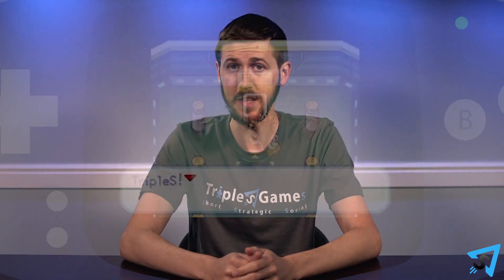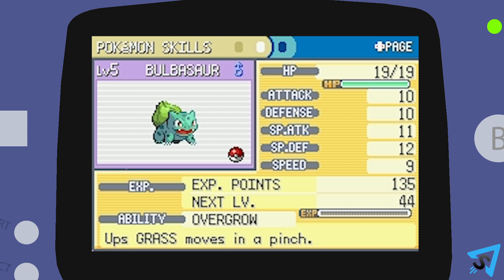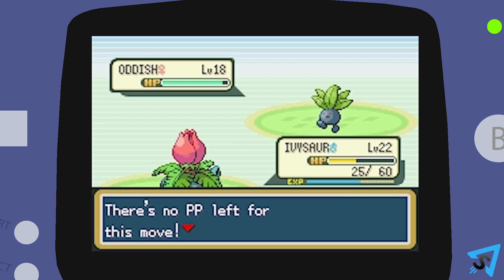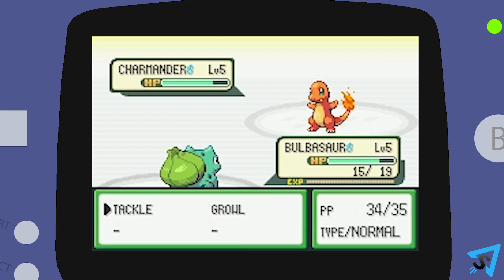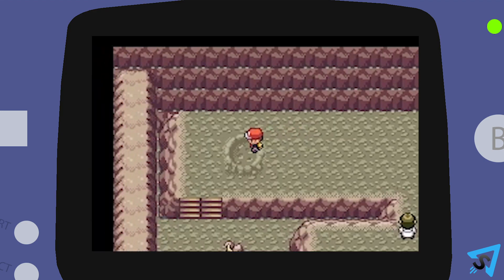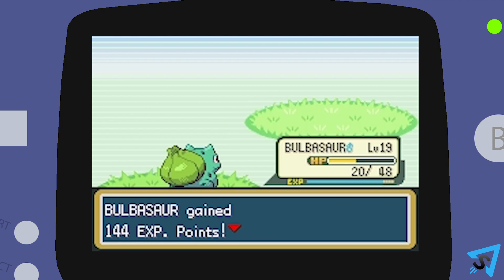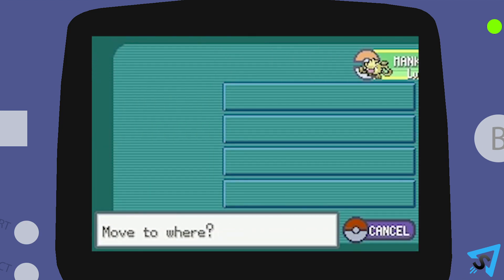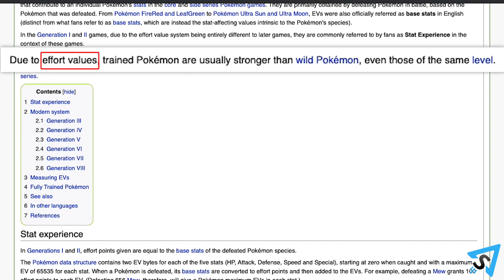How to play Pokemon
Learn the basic rules and concepts to the handheld video game Pokemon quickly and concisely - This video has no distractions, just the rules.

If you’re looking to step up your game, I recommend researching Effort Values.

Leave me comments about your progress.

RULES:
I will be using the Pokemon fire red game for demonstration, but these instructions will cover the basic concepts found in all the Pokemon games. The objective of the game is to collect all the gym badges and beat the elite four and champion while simultaneously trying to capture all the pokemon found in the game. There are also many side quests and mini games you can discover by talking to the various people in the game.

Launch a new game and pick your starter pokemon. Every pokemon is a specific type or mixture of types. Each type has weaknesses and strengths. For example, fire is weak against water and water is weak against electric. Some types aren’t affected by other types. Every pokemon also has 6 stats determining their various strengths, which are as follows: Hit Points, attack, defense, special attack, special defense and speed.

Combat stats correlate directly with the pokemon’s moves. Each move is a specific type as well as categorized as either a Physical move or Special move. Physical moves look at the attack and defense stat while special moves look at the special attack and special defense. The power level of each move indicates how strong the move is. Each move has a limited amount of “power points” called PP. Each time a move is used it uses up 1 pp. You may not use a move with 0 pp. Moves also have an accuracy stat to determine how likely the move will hit.

To determine how much damage a pokemon takes, the game looks at both pokemon’s levels, your pokemon’s Attack or Special Attack stat, the opponent's Defense or Special Defense stat, and the move's effective power, then it apply any multipliers like type advantage. The damage then gets taken off the opponent’s hit points. When a pokemon’s hit points reach 0 the pokemon will faith and can no longer be used until it is revived.

Each Pokemon also has a Special Abilities which can aid them in battle. During battle pokemon take turns using moves. The pokemon that has the higher speed stat usually goes first. Each turn your pokemon may use 1 of its 4 possible moves, or you can swap out to a different pokemon, or you can use an item, or you can run away. .In a wild battle, in order to capture new pokemon you will typically need to weaken your opponent and then throw a pokeball.

In a trainer battle, the goal is to knock out all your opponent’s pokemon before they knock yours out. Using type advantages is key to beating stronger pokemon. If you win you will earn money. You will encounter wild pokemon in tall grass, caves, water, and sometimes by interacting with them in the world. You encounter trainer battles by talking to people or walking in front of them.

Whenever another pokemon is defeated, all of your pokemon who fought against that pokemon will earn experience. Experience causes your pokemon to level up. Each time they level up, their stats will increase and they may even learn a new move. Most pokemon, but not all, will evolve into a stronger pokemon at a specific level. The level is different for each pokemon and some pokemon can evolve multiple times. During evolution, you can press the “B” button to postpone the pokemon from evolving until the their next level-up. Unevolved pokemon typically learn new moves quicker than their evolved counterparts.

If any of your pokemon faint or is low on HP, you can bring it to a red roofed pokemon center and get your entire party healed. Healing at a pokecenter also restores all moves pp for all your pokemon. Your party can hold any number from 1 to 6 pokemon. All other pokemon you capture will be stored in the PC and you can swap out pokemon to change out your party as often as you desire. You can also rearrange the order of your party to control which pokemon starts off each battle in the number 1 slot. The blue roofed buildings are the Pokemarts, and the location where you can purchase items. Some Items may only be used...